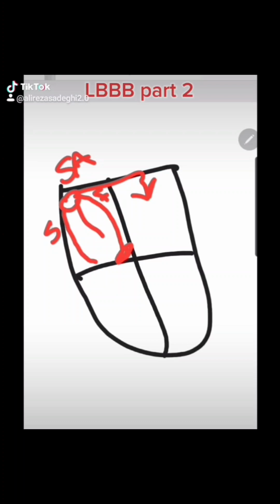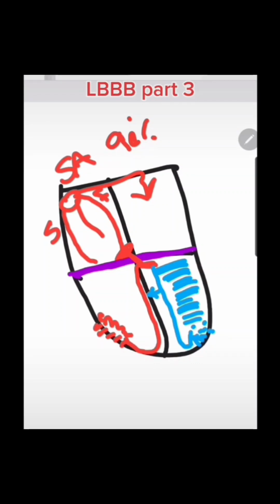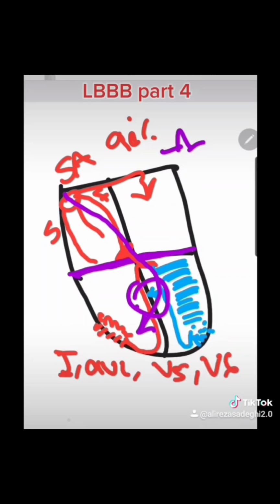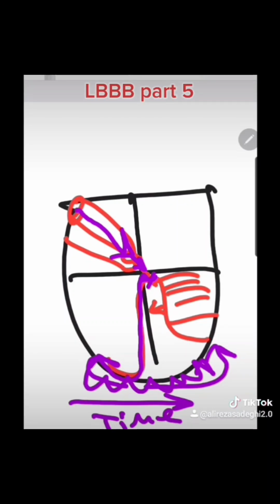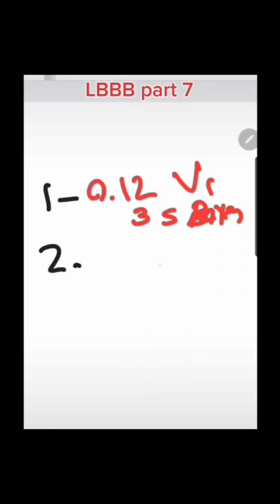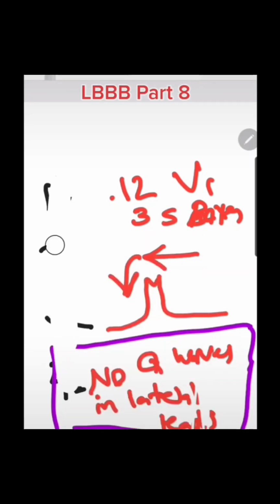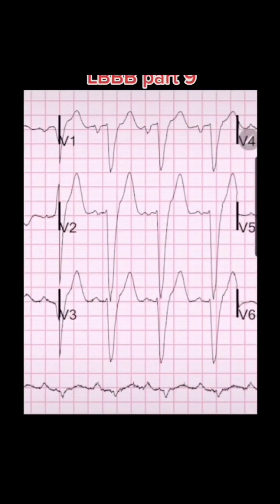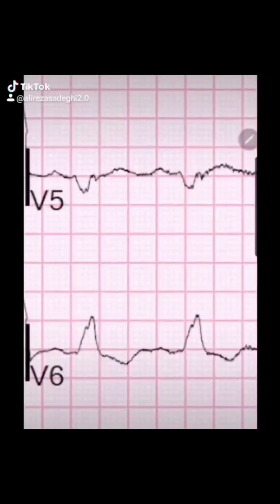Left Bundle Branch Block